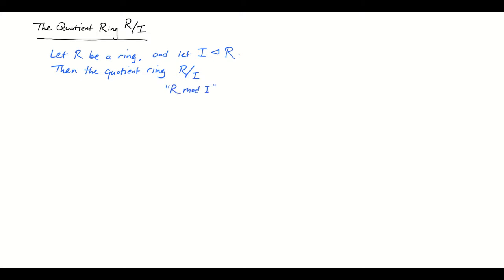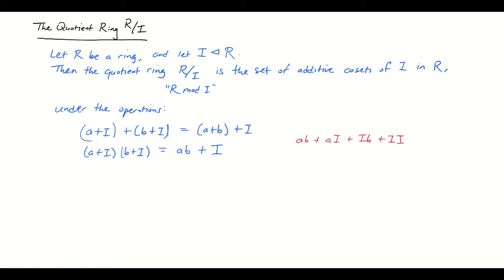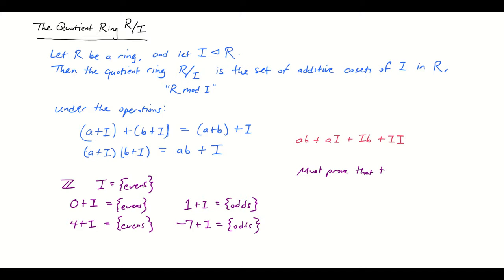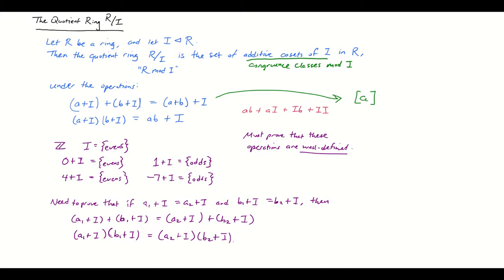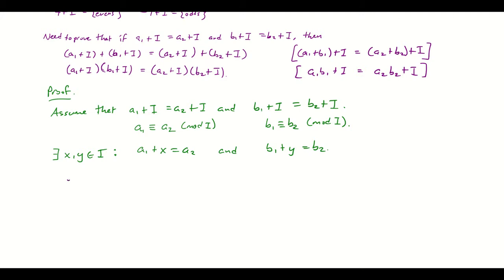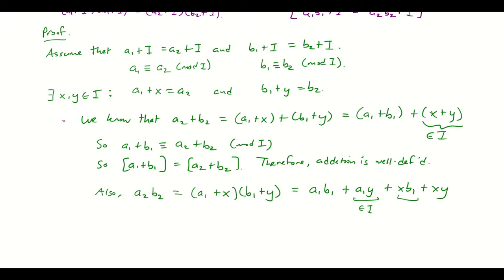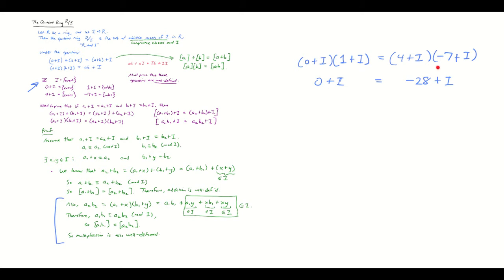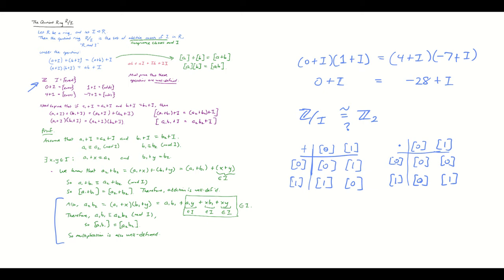FLOW The Quotient Ring R Mod I